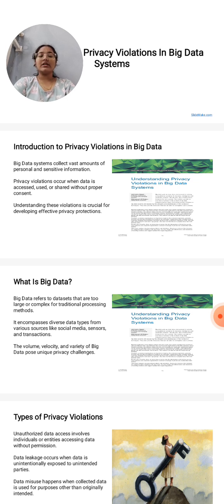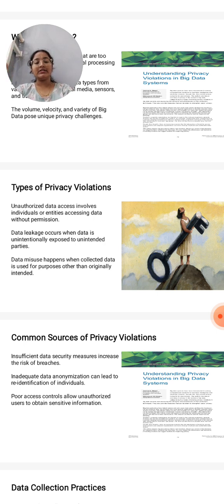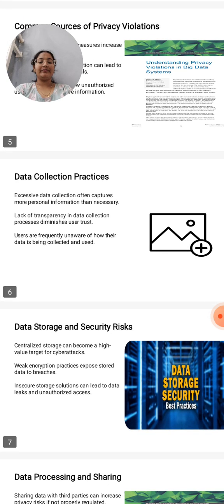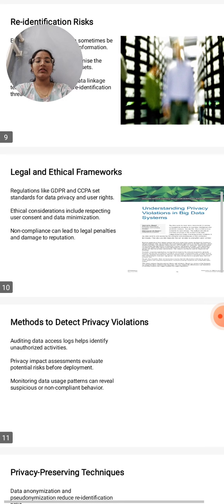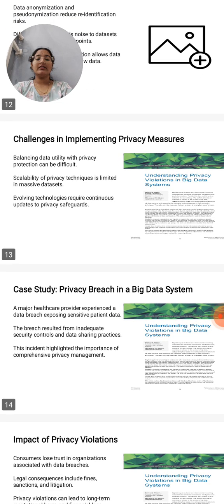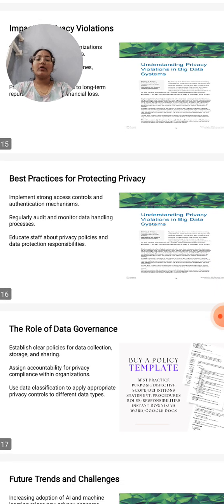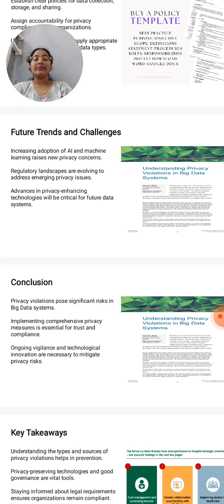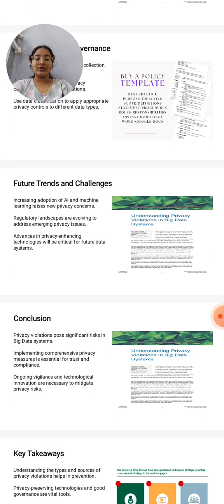Big data systems